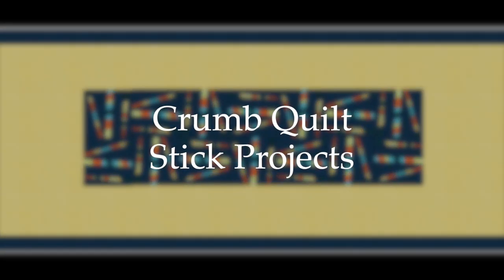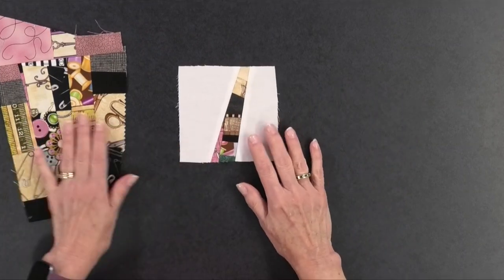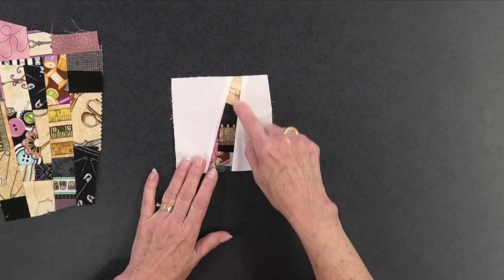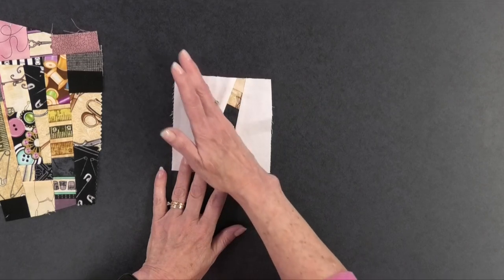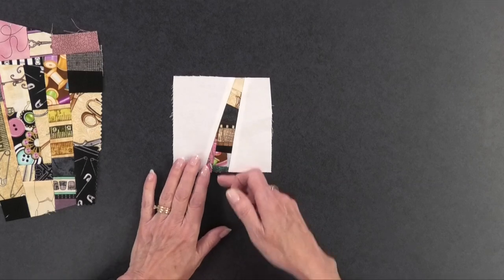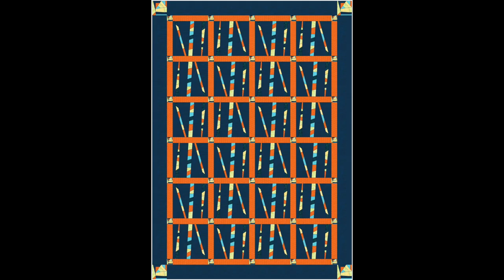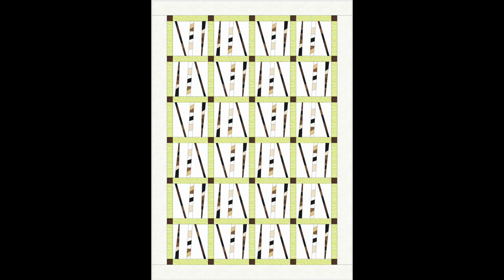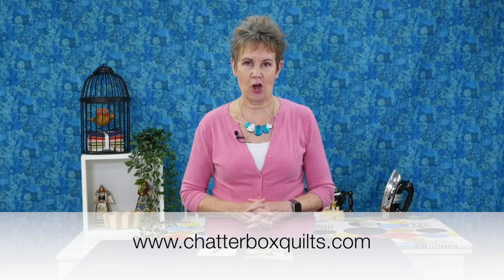Crumb Quilt Projects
Crumb Quilt Projects. Learn how to make crumb quilt projects from the crumb fabric that you've learned how to make. Kim explains how to make a crumb quilt stick project in this tutorial. She'll give you tips on making this crumb stick block and examples of how you can use it in projects.

This video has the following sections:
0:00 Introduction to crumb quilting
0:44 Overview of crumb fabric technique
1:05 Introduction to slash and insert or stick Crumb block
1:26 Considerations when making stick or slash and insert crumb block
3:33 Example of table runner made with stick crumb blocks
3:54 Example of quilt made with stick crumb blocks
4:21 Example of "birch tree" quilt made with stick crumb blocks
5:18 Example of quilt made with both horizontal and vertical stick crumb blocks

You might also be interested in my curated list of free motion quilting books

If you're looking to improve your quilting skills and make new quilting friends, join The Quilter’s Way! The Quilter's Way helps quilters of all skill levels learn and grow in a fun, supportive community. for more information.